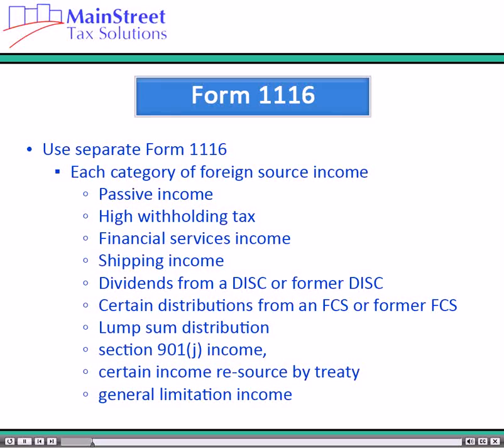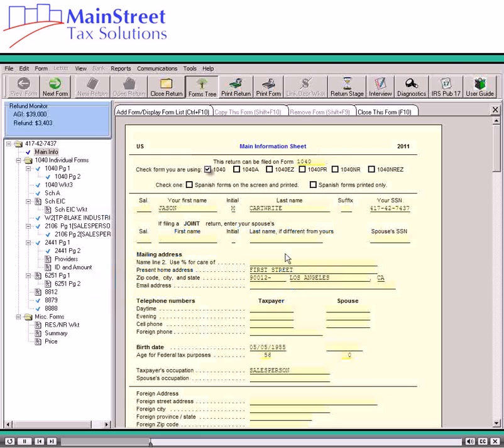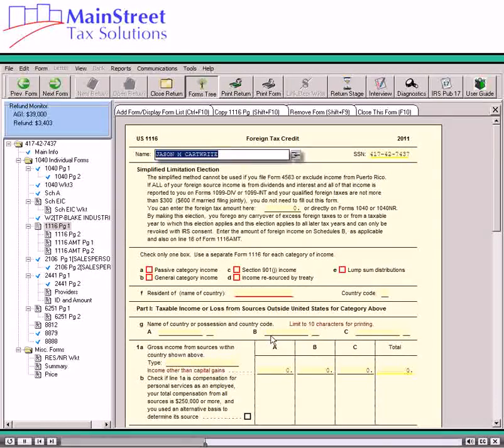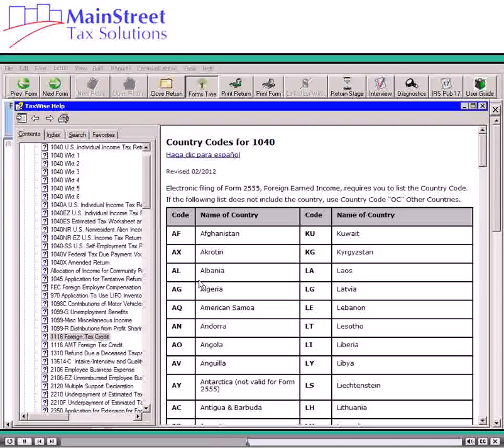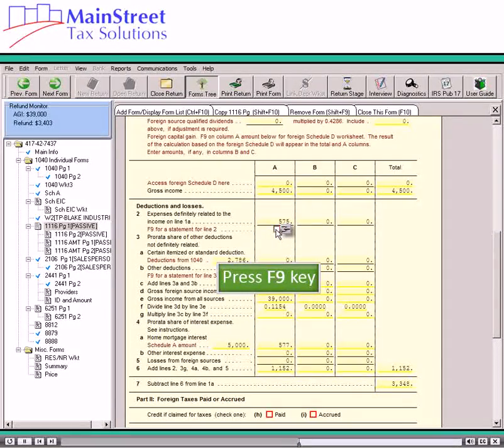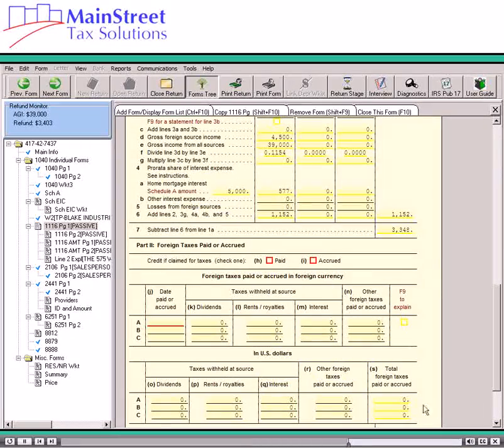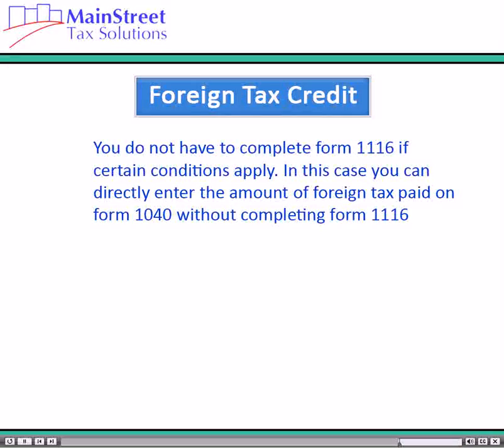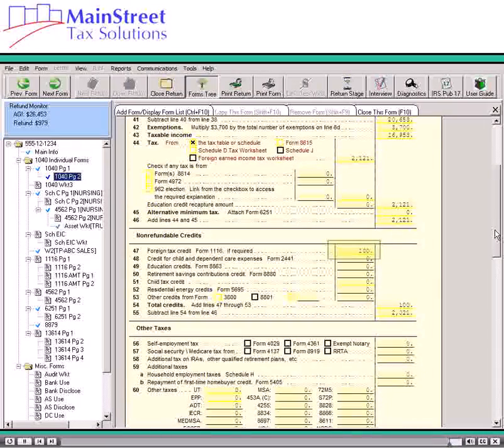Foreign Tax Credit